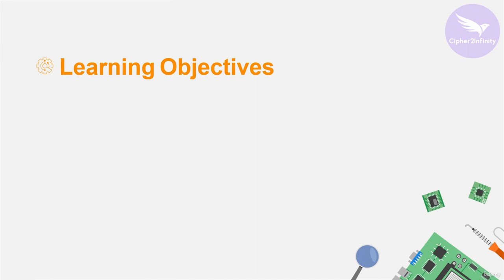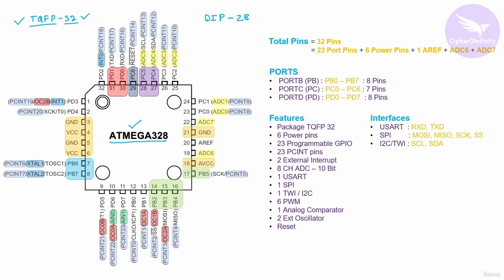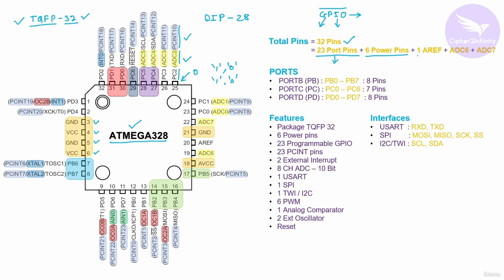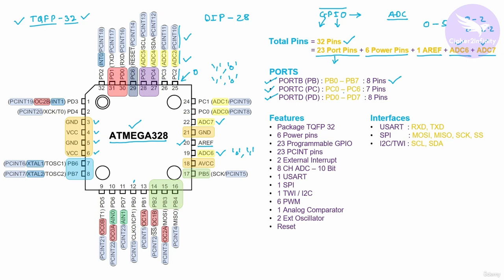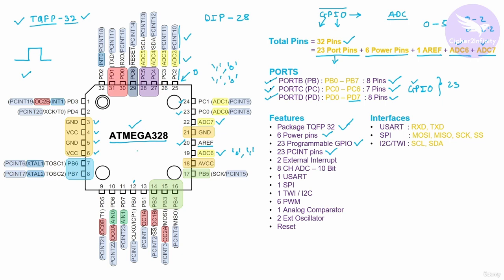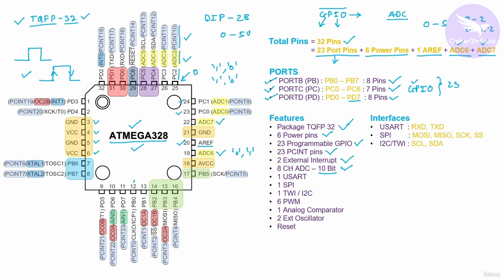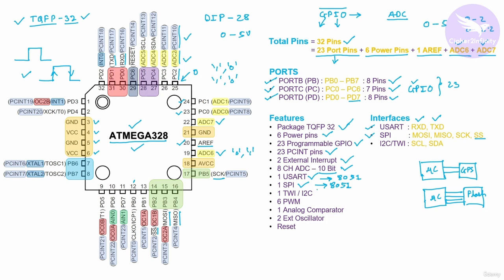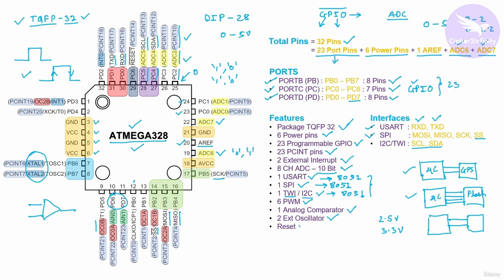Lesson 3: introduction to microcontroller (Part 2)